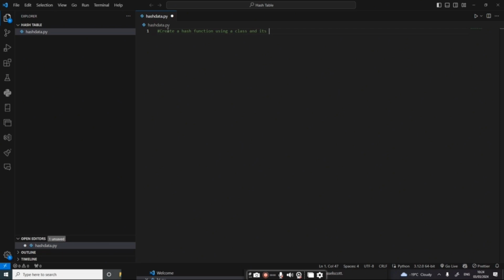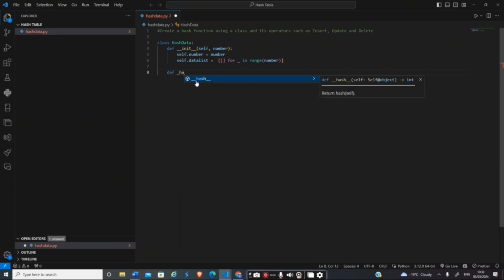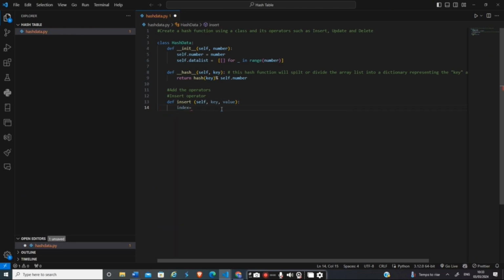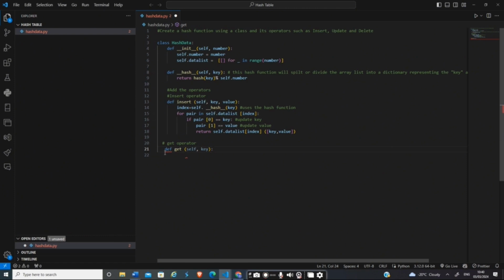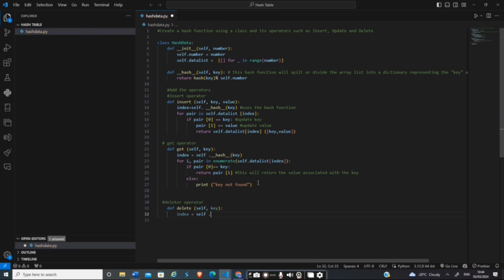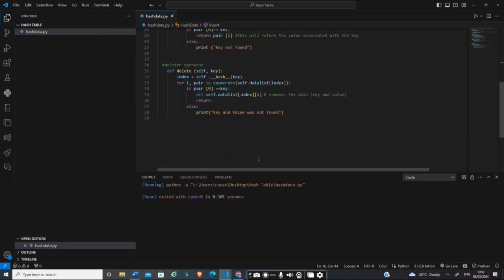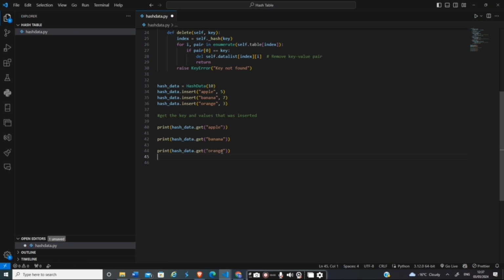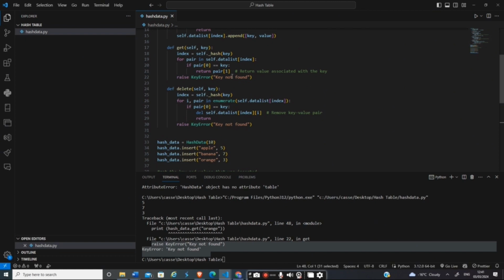Hashing your way to efficient data structuring (Hash Table) in Python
It provides efficient insertion, deletion, and retrieval of elements by using a technique called hashing. Hashing involves mapping keys to indexes in an array, known as a hash table, based on a hash function.